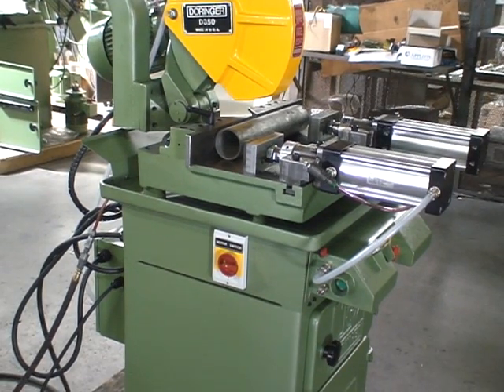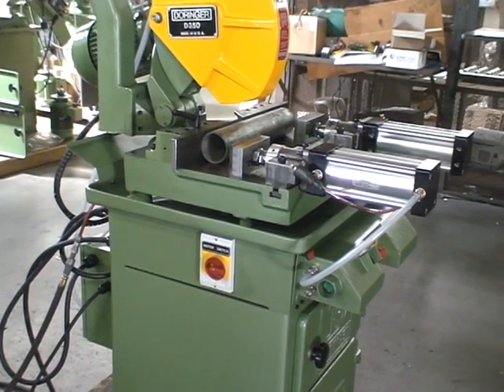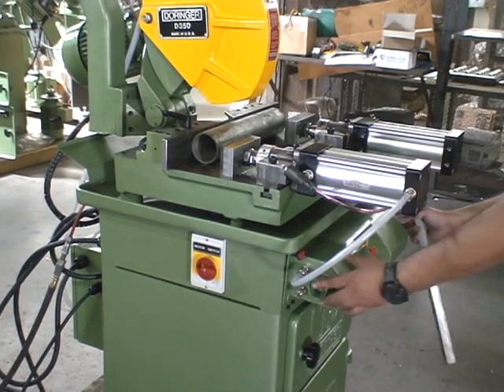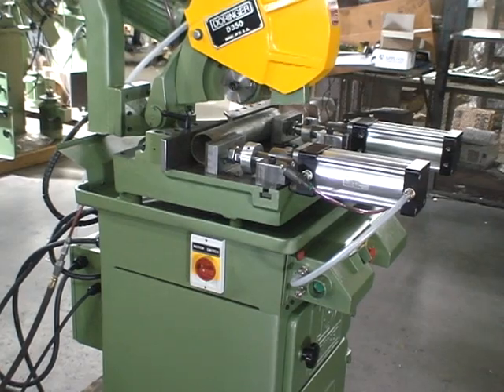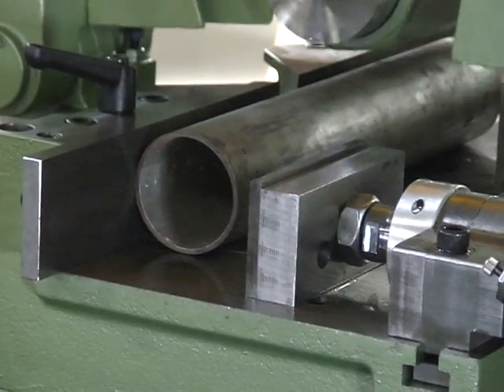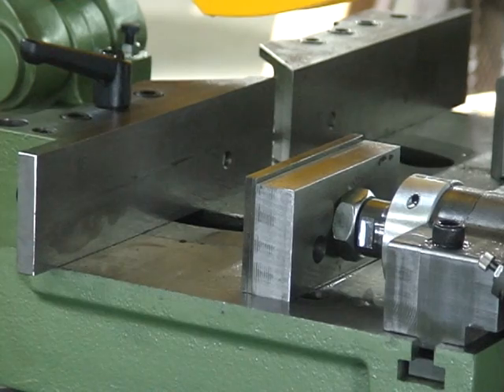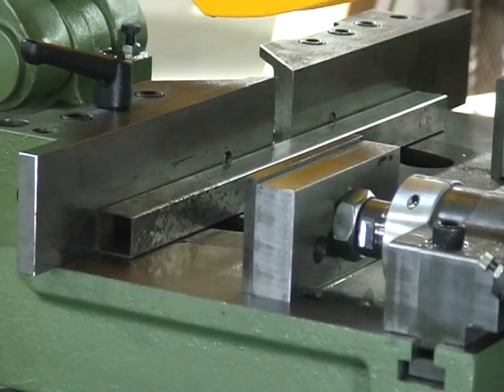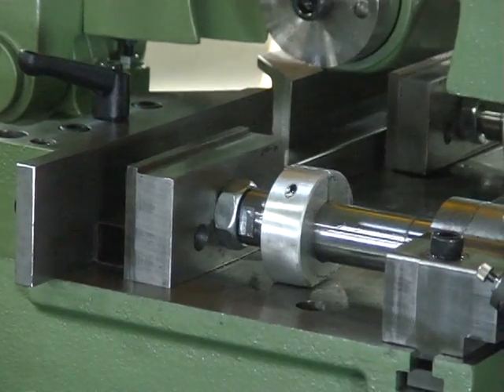Long Stroke Vise 001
Demonstration of the optional Long Stroke Vising System for the Doringer Model D-350 SA semi-automatic cold saw.  Widely used in the fire sprinkler fabrication industry.